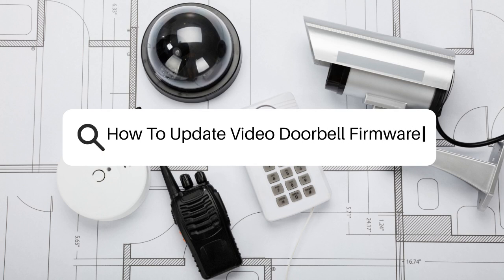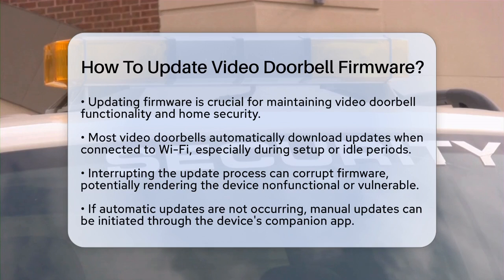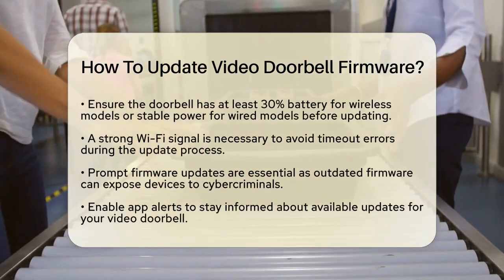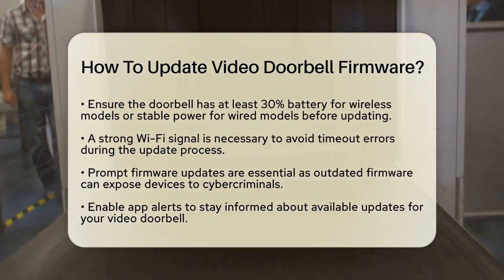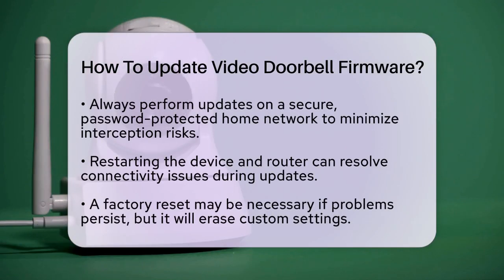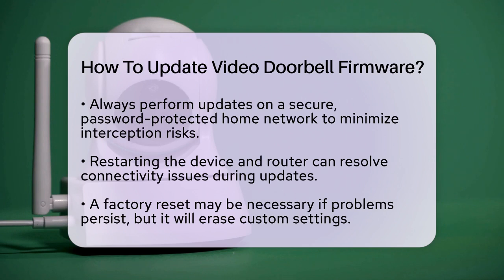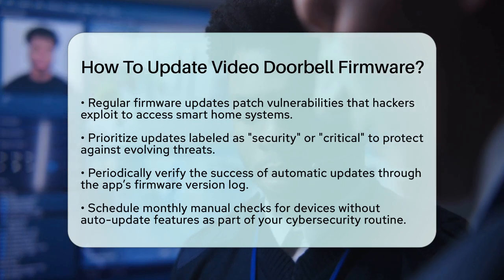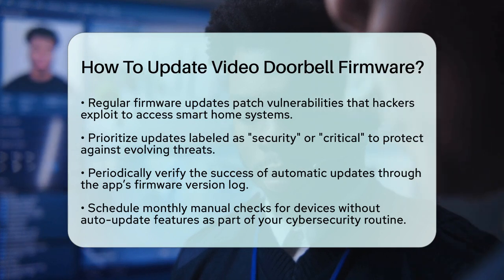How To Update Video Doorbell Firmware? - SecurityFirstCorp.com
How To Update Video Doorbell Firmware? Keeping your video doorbell updated is essential for maintaining home security and optimal performance. In this informative video, we will guide you through the necessary steps to update the firmware of your video doorbell effectively. You will learn how most devices automatically download updates when connected to Wi-Fi and the importance of not interrupting this process. We will cover how to manually check for updates through the app associated with your doorbell, whether it be Ring, Arlo, or Reolink, and the significance of having sufficient battery life or stable power during the update.

 Additionally, we will discuss the risks associated with outdated firmware and how enabling app alerts can keep you informed about available updates. If you encounter issues during the update process, we’ll provide troubleshooting tips, including power-cycling your device and router, and performing a factory reset if necessary.

Regular firmware updates are a critical part of ensuring your home security systems are protected against potential threats.